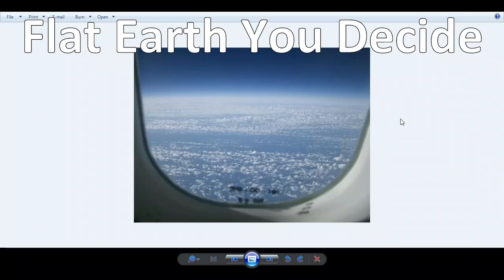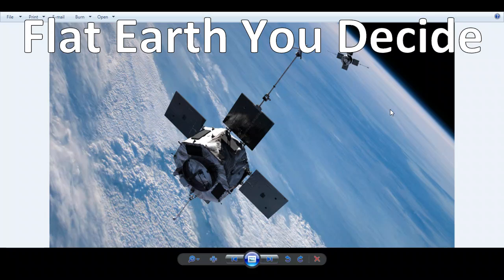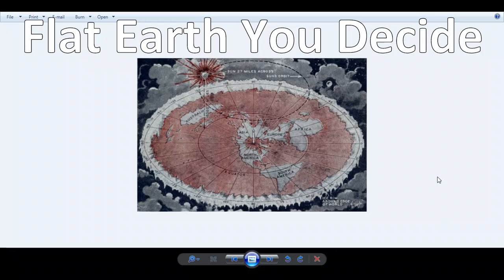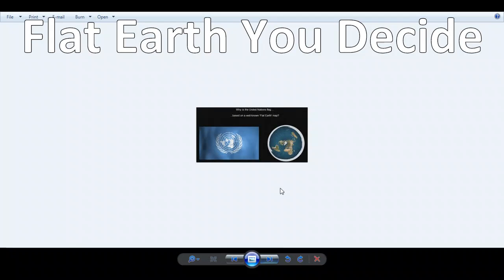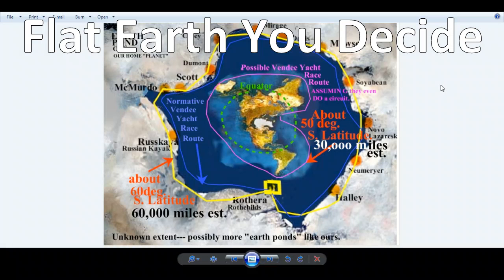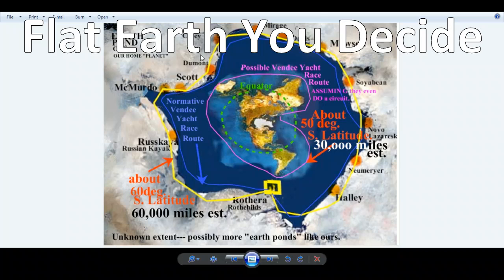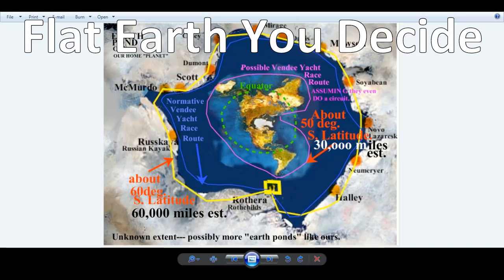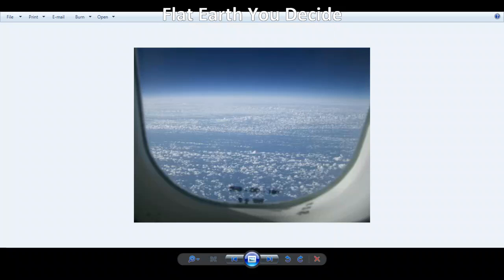Flat Earth Documentary You Decide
This is 25 minutes of proof. The earliest images of earth from space is flat. The horizon outside of an airplane is flat. There is a special map at the end you should pay attention to. But there is no real proof the earth is completely a ball or egg shape or even a pear shape or that this is all there is to see. Lots of people including some I knew in the US navy, air force said the south pole wraps around the earth and that's a principle of thermal dynamics. You decide.

Give me a few days to source the photos. I just wanted to get the first video up :)

Sources

High Altitude Balloon in 1080 HD 120,000 ft by Robert Orcutt